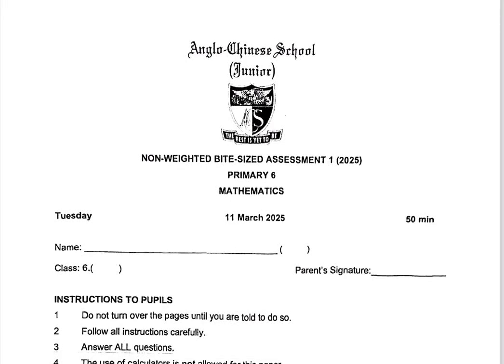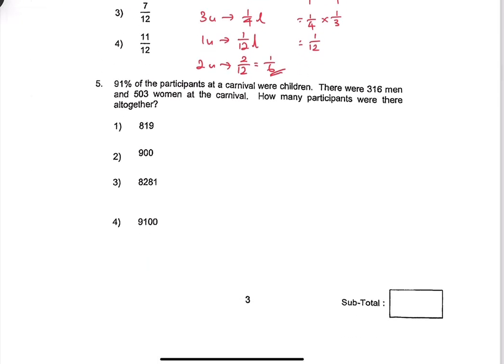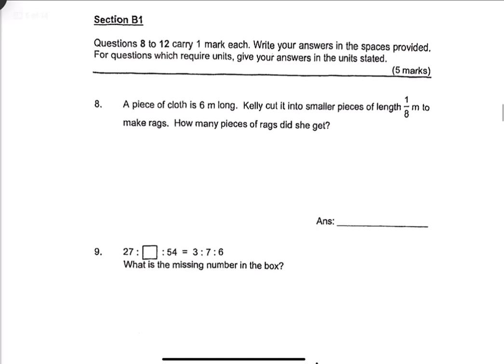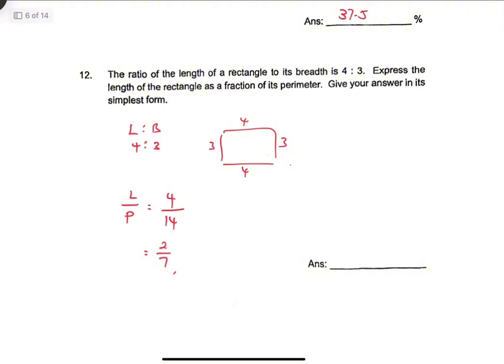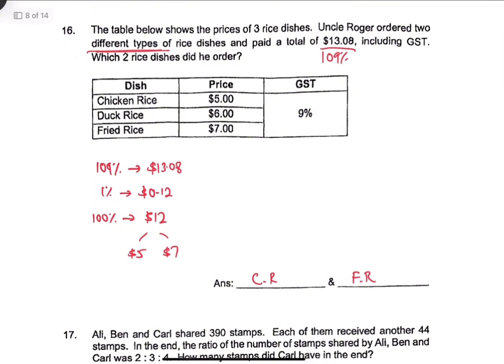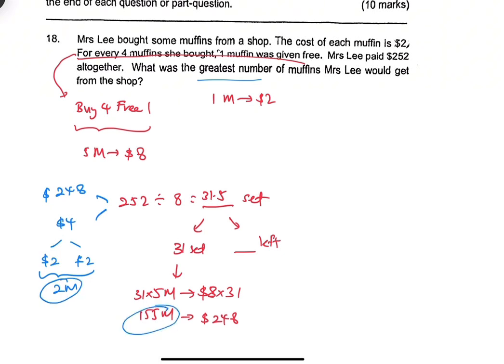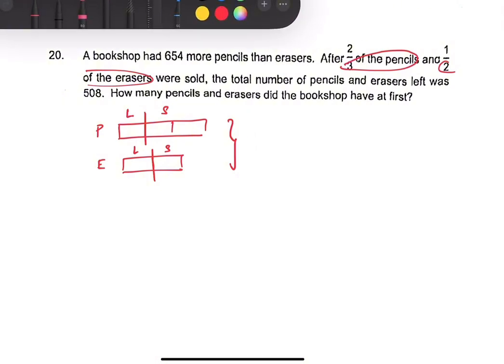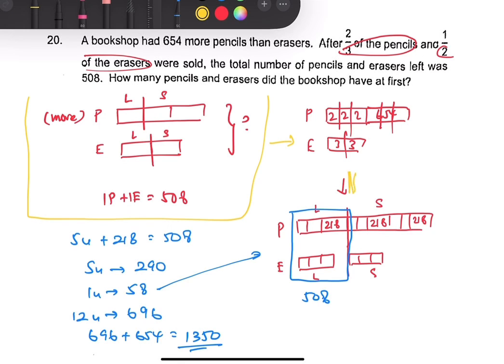P6 Maths 2025 WA1 - ACS Junior (Answers Explanation)